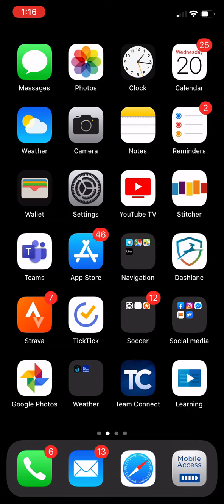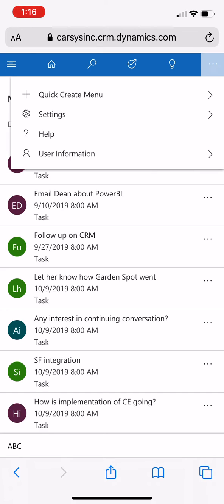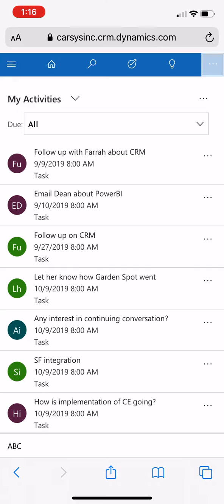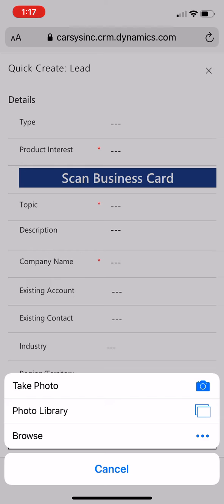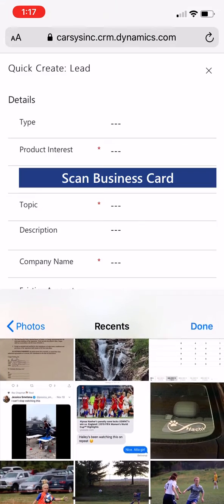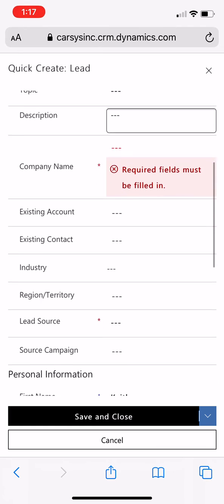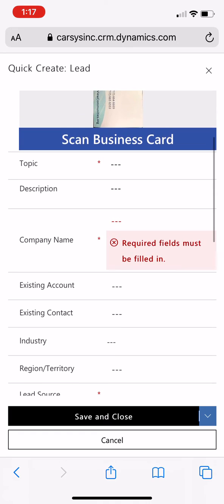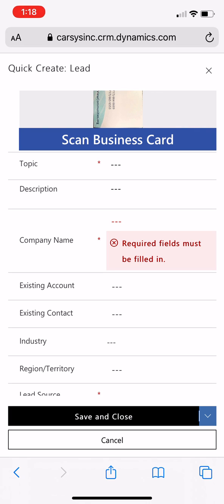Microsoft Dynamics CRM - Business Card Scan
This video shows you how to use the new feature of scanning a business card in Dynamics CRM.